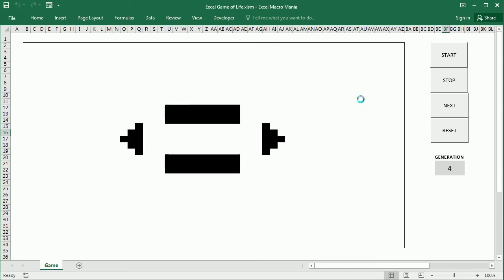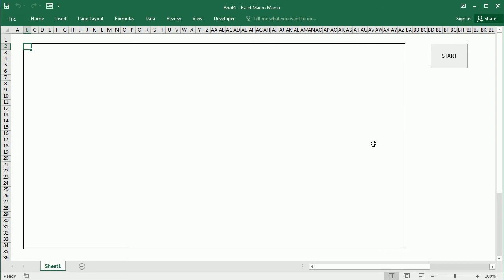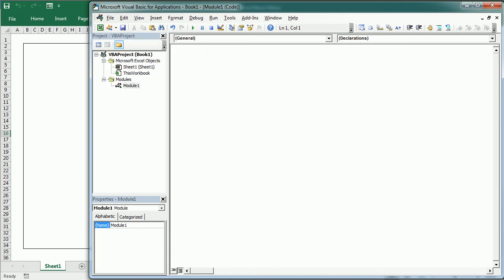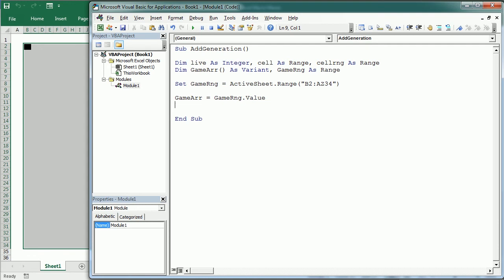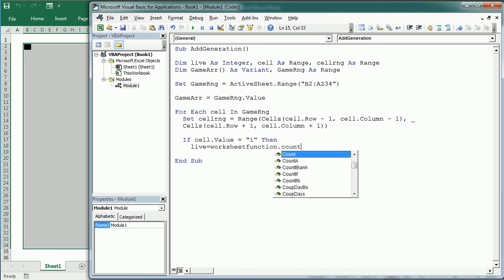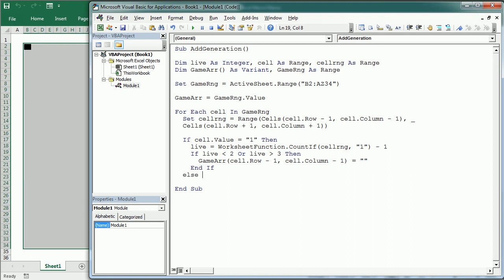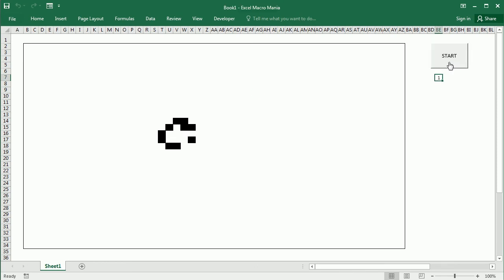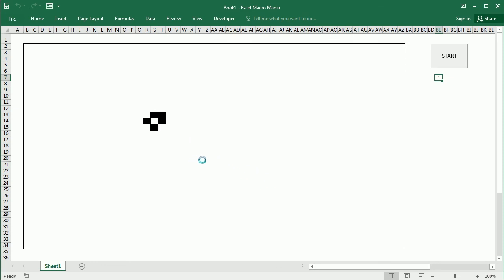Excel Game of Life VBA Macro Explained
In this video we’ll see how to create the Game of Life in Excel using VBA macros. The universe of the game of life is a 2D grid of cells that can either be dead or alive. The Excel worksheet is therefore the ideal layout to create the game. We will use VBA loops and arrays to apply the rules of the game and evolve the initial configuration. You can download and read the post following this

The Game of Life is a cellular automaton and was introduced by the mathematician John Conway in 1970. Since then, it has attracted much interest because of the surprising ways in which the patterns can evolve. You can read more about it in the Wikipedia article

For more Excel VBA fun applications and games visit Excel Macro Fun

And for other Excel VBA learning resources and applications visit any of the other blogs of the Excel Macro Mania saga: